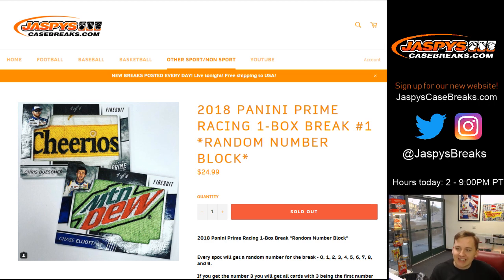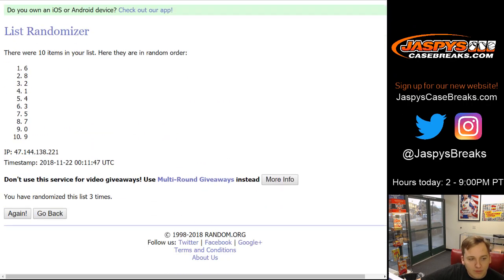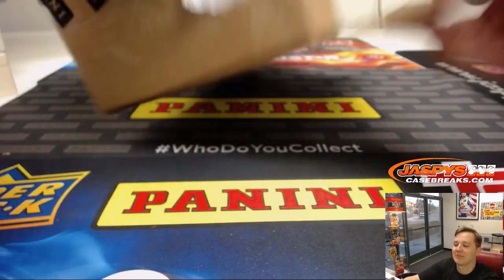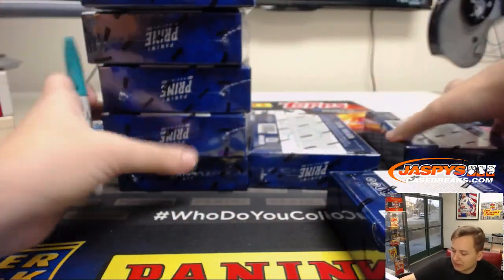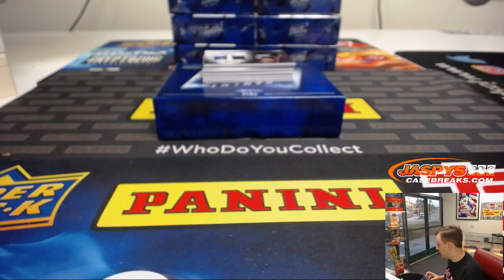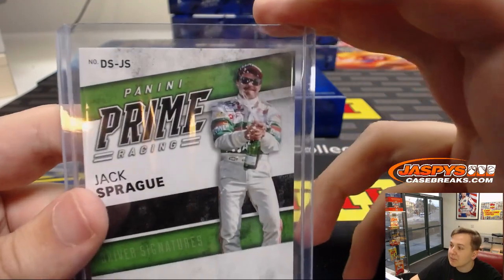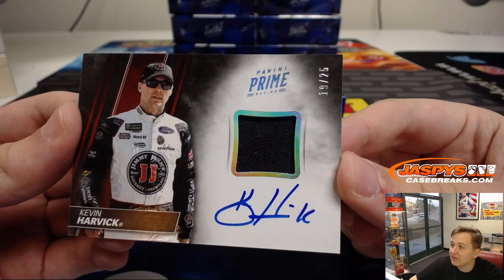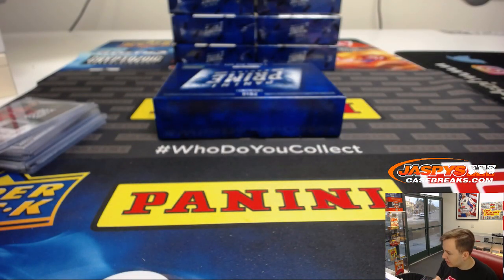11/21 - 2018 Panini Prime Racing 1-Box Break #1 *Random Number Block*